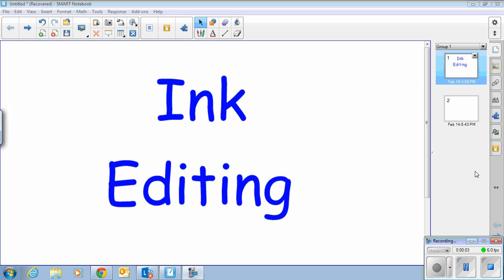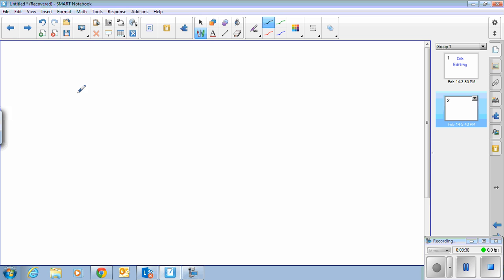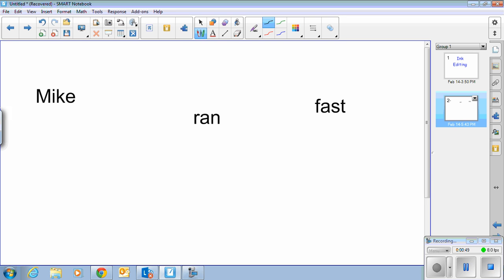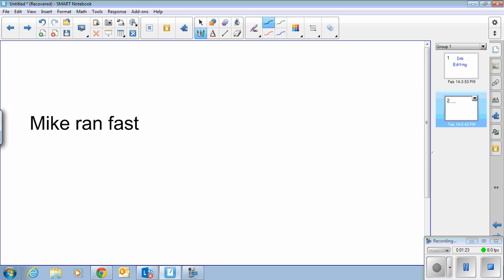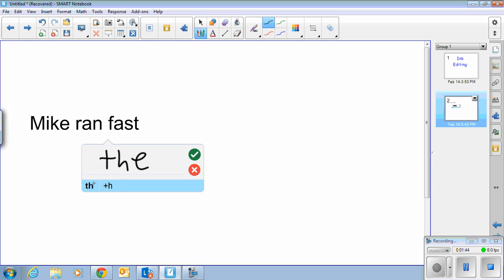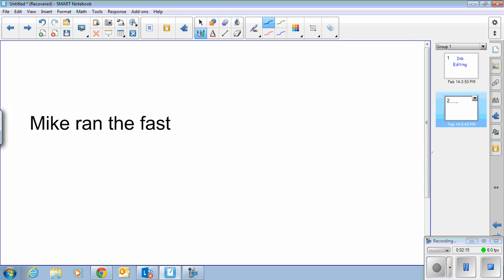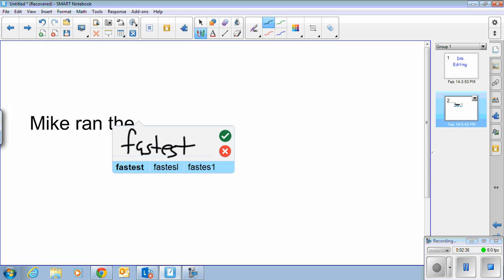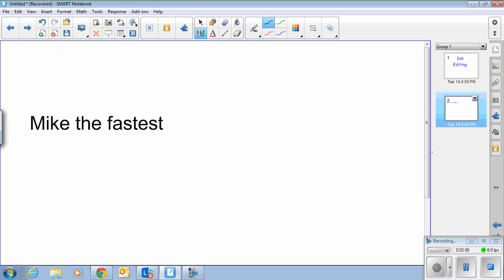Ink Editing Using the Text Pen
This video will show you a new feature in Notebook 14 that allows you to use the Text Pen to write and edit with the pen without the need of a keyboard.